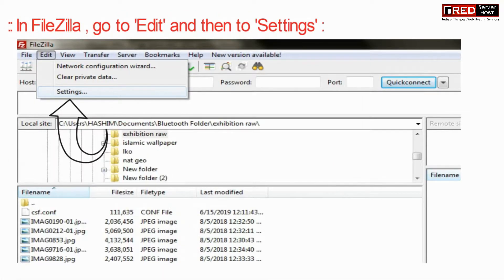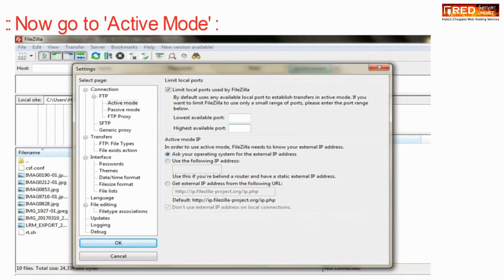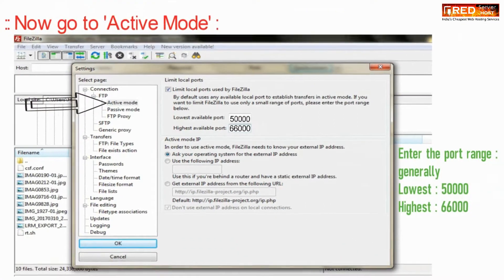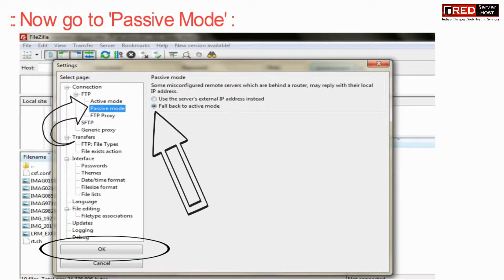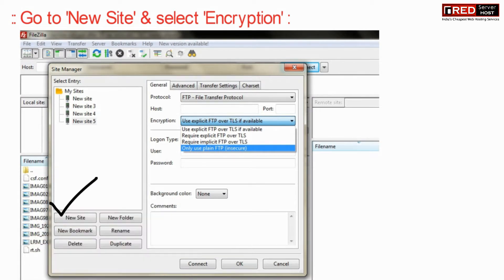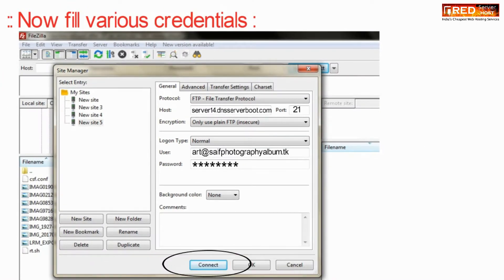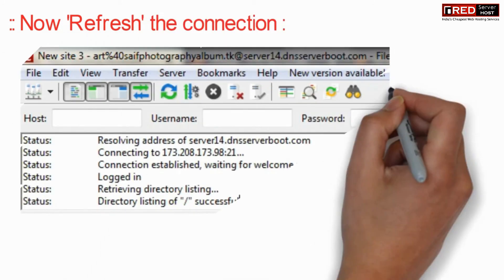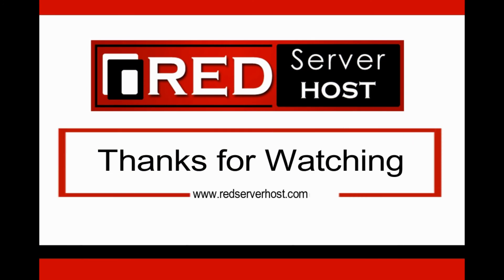How to Fix- FileZilla Connection Refused TimeOut Error After 20 Seconds [Step by Step]☑️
Today in this video you will learn about how to solve- FileZilla Connection Refused TimeOut Error After 20 Seconds (Step by Step)
If you are facing a problem of Connection timed out after 20 seconds of inactivity in Filezilla then here is a solution for you in this video. Watch this Video till end that will surely help you to solve your problem.

To resolve FTP connection timeout error you need to do some customization settings in your FileZilla Application.

Please follow step by step procedure to Resolve FTP timeout error in FilleZilla Application:

- First you need to create FTP account.

- Open FileZilla Application. Go to Edit Menu then Click on Settings.

- Click on FTP from left panel directory. In that Transfer, mode must be Active & check out the Allow Fall back to another transfer mode on failure.

- Now Click on Active Mode from left panel directory. In this check out the Limit local ports used by FileZilla. Set Lowest available port as 50000 and Highest available port 66000.

- Now Click on passive Mode from left panel directory. In this checkout radio button Fall back to active mode.

- Open the Site Manager and click on New Site and set name. Click on General and feel hostname, port 21, the protocol must be FTP-File Transfer Protocol. Encryption must use Only use plain FTP (insecure). Logon on type must be Normal and username and password of FTP account.

- Last important setting is transferred setting. In that must check the Active radio button and check out a Limit number of simultaneous connections. A maximum number of connections set to 1.

- Click on OK to save all the configured settings.